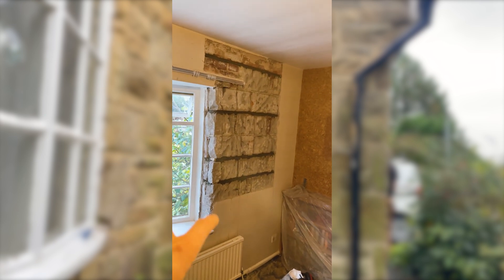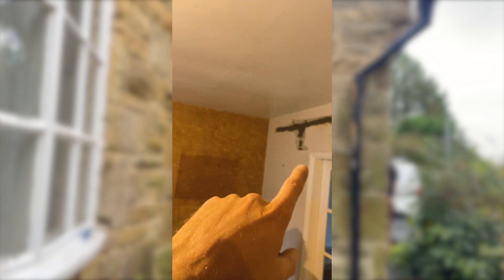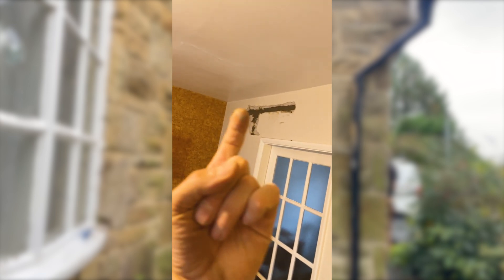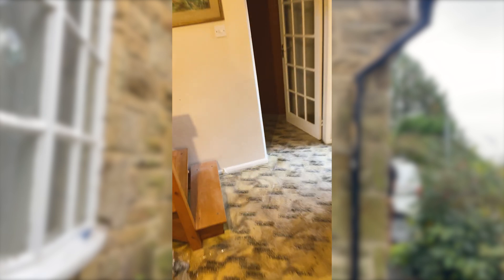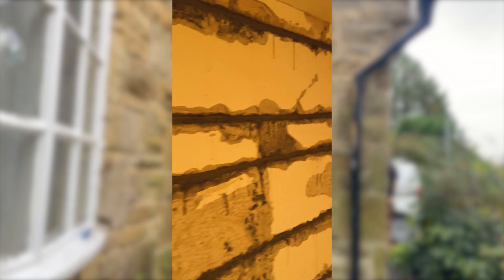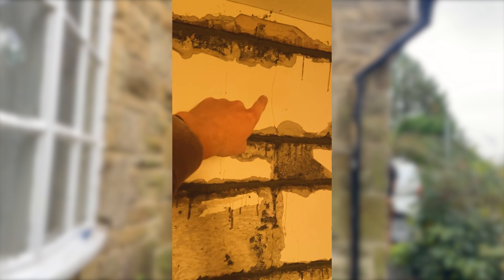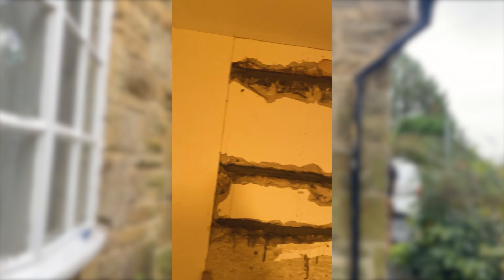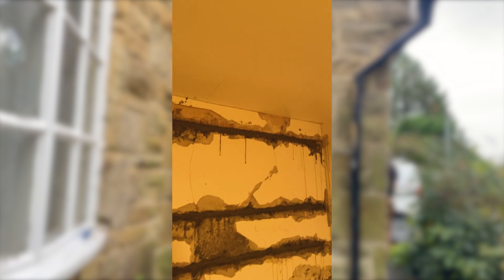HOW TO REPAIR CRACKS WITH HELIBARS! 👷‍♂️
HOW TO REPAIR CRACKS WITH HELIBARS! | BRICK REPAIR

This video, we are back with more remedial work, using Helifix Helibars to repair cracks and reinforce the masonry mortar joints. Watch the whole video to learn why they are important and how we install them with step by step instructions.

If you’re looking for a local company that will take care of any home repairs or improvements we’d like to hear from you. Don't hesitate to get in touch or interact with us on social media, our links are down below:

We offer a wide variety of services from construction to remedial work. We are an Approved Helifix Installer specialising in a range of home repairs from crack fixing and lintel repairs to wall stabilisation.

We are trusted by surveyors, structural engineers, architects and property developers all over Yorkshire and beyond.

We are a Helifix Approved Installer
Helifix products and their concealed, non-disruptive, installation techniques play an important role in preserving our built environment, from housing, offices, factories and bridges to churches, listed buildings and heritage structures. Wherever possible, repair and refurbishment is increasingly seen as a more sustainable option than demolition in terms of architectural value, materials usage, overall cost and environmental impact.